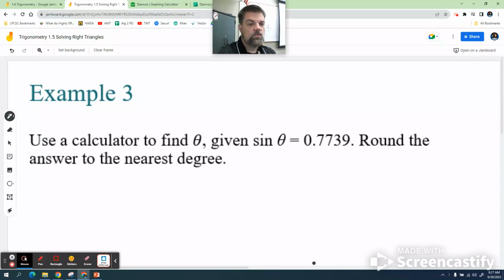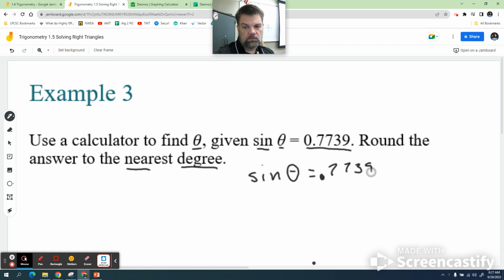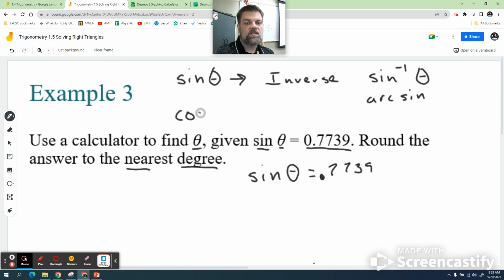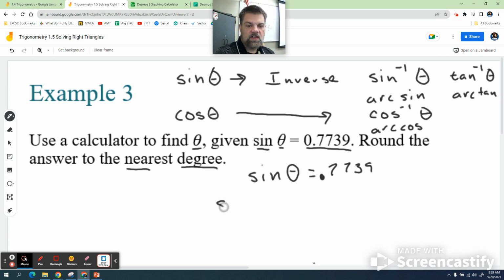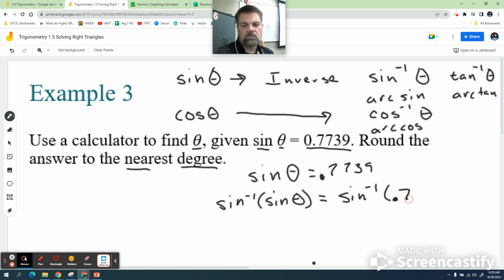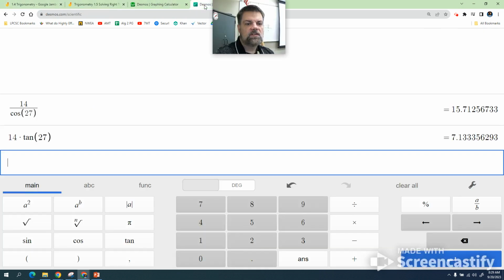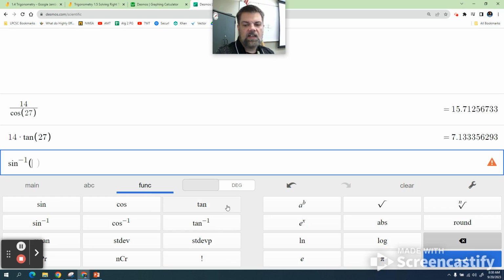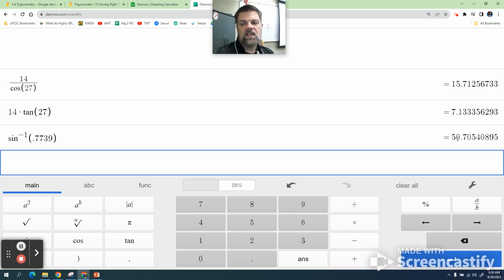Trigonometry 1.5 Solving Right Triangles Example 3